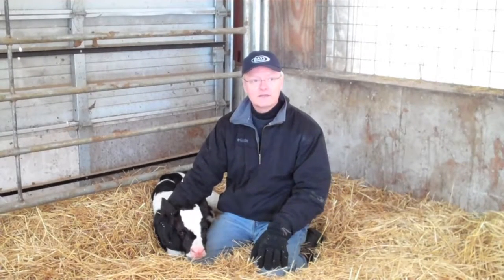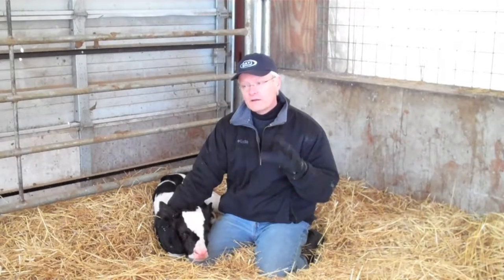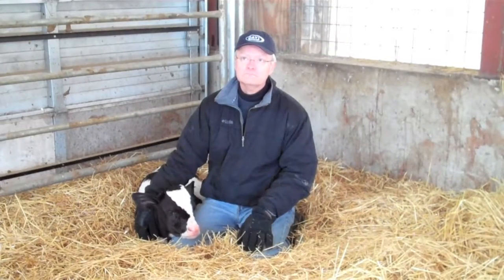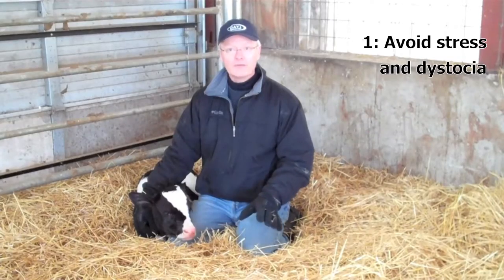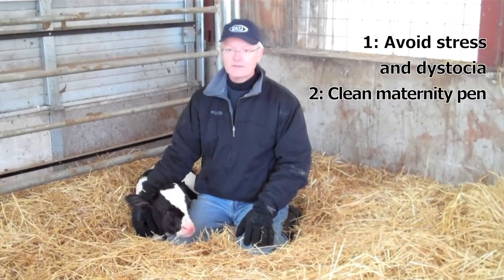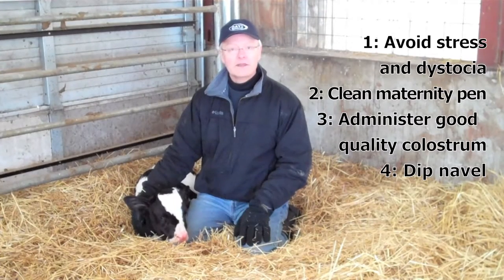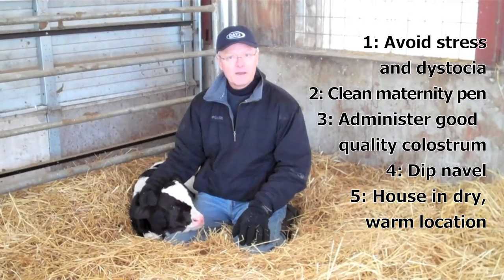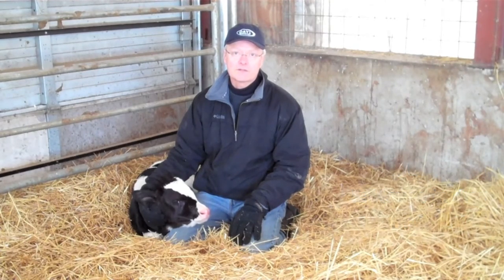First Defense: A Veterinarian's Perspective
Learn why Immediate Immunity is important in this interview with Dr. Steve Hayes, DVM, Day 1 Technology.